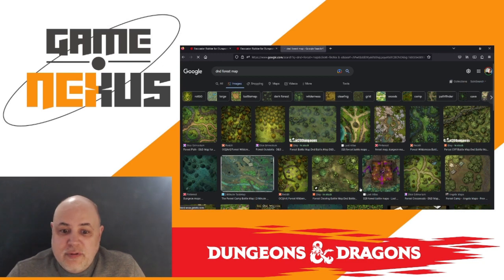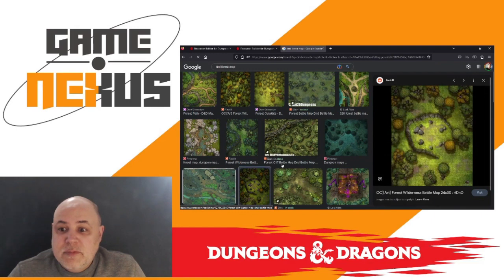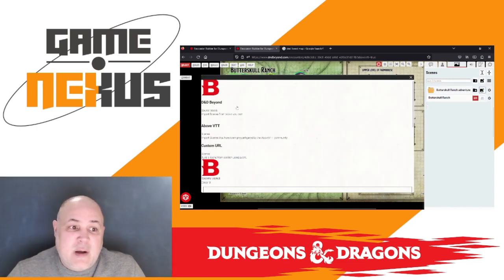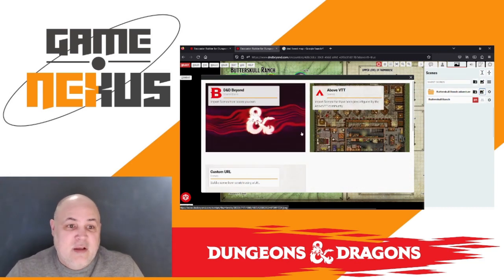The RIGHT way to use a virtual table in Dungeons and Dragons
Dwayne sheds some light on how to use Above VTT in your games of Dungeons and Dragons